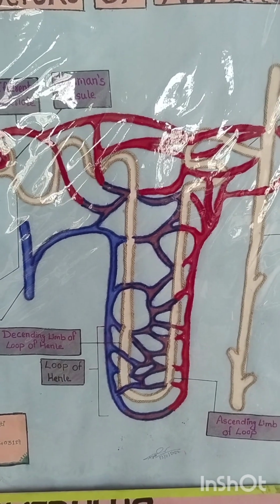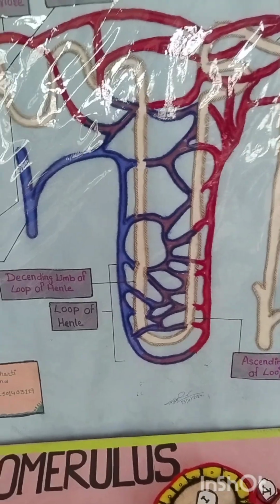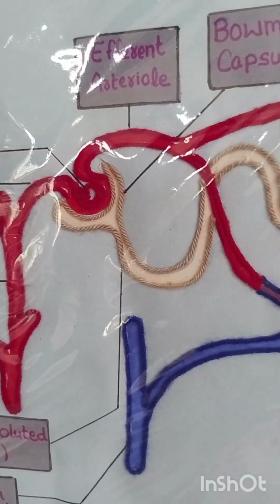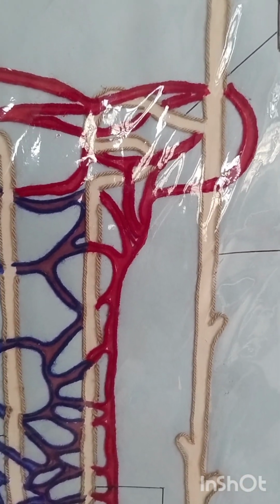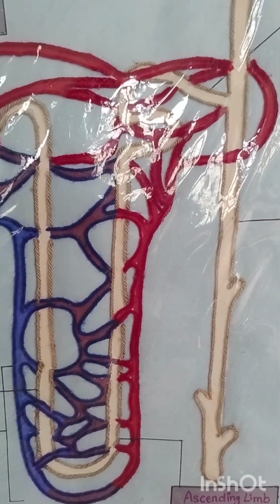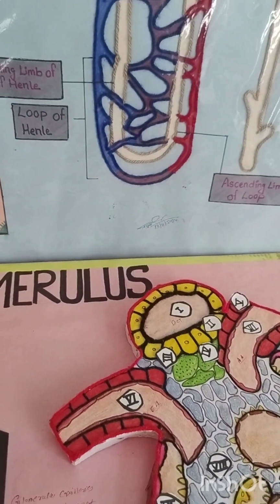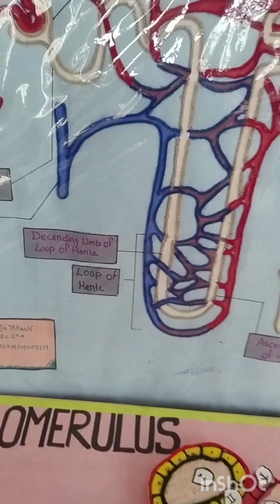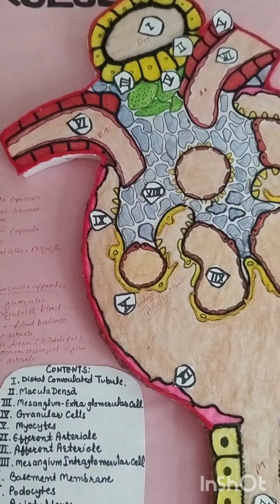Nephron unit of excretion